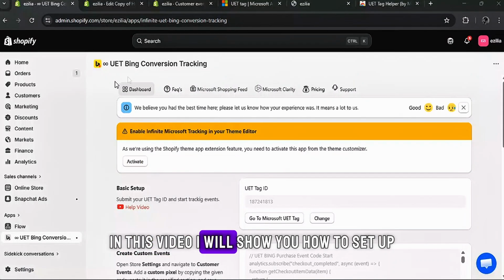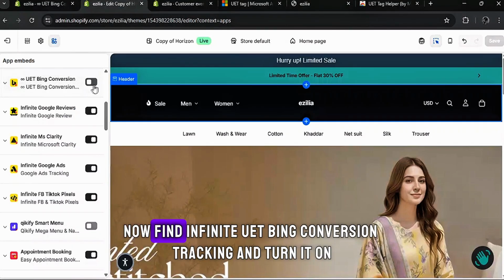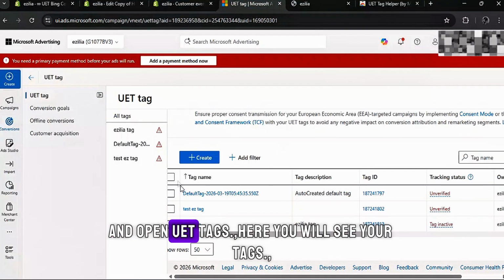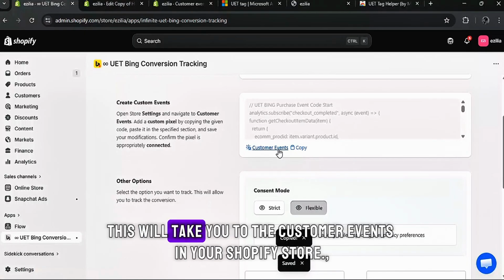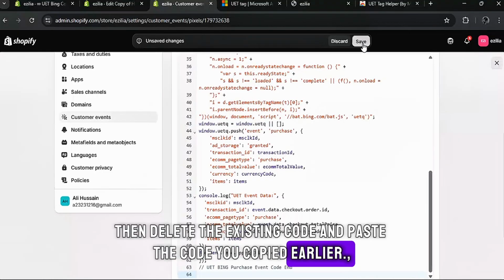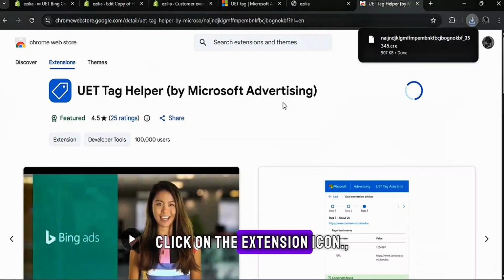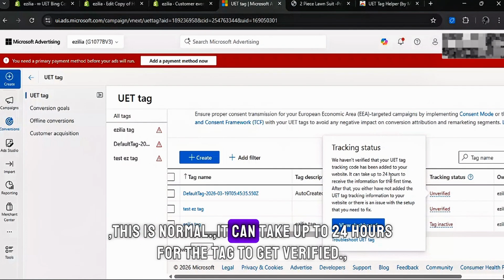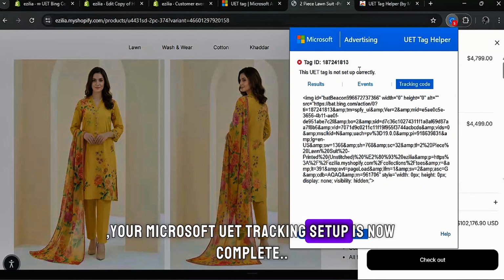How to set up UET Bing Conversion Tracking on Shopify | Microsoft Ads Tracking Shopify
Are you looking to accurately track your Bing Ads conversions on your Shopify store? This comprehensive tutorial will guide you through the easy, step-by-step setup of the "Infinite UET Bing Conversion Tracking" Shopify app. Learn how to install the UET tag, configure conversion goals, and ensure precise data for your Microsoft Advertising campaigns.
What you'll learn in this video:
•How to install the Infinite UET Bing Conversion Tracking app on Shopify.
•Setting up your Universal Event Tracking (UET) tag for Bing Ads.
•Configuring key conversion goals like page views, add to cart, begin checkout and purchases.
•Ensuring accurate data tracking for optimized Microsoft Advertising performance.
This video is perfect for Shopify store owners, e-commerce marketers and anyone looking to improve their Bing Ads ROI through effective conversion tracking. Say goodbye to complex coding and hello to seamless integration!